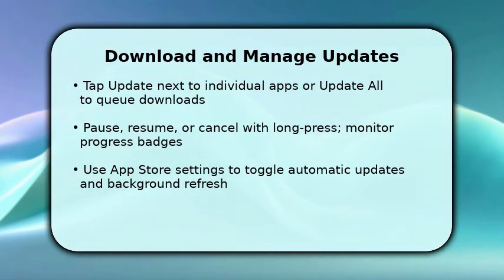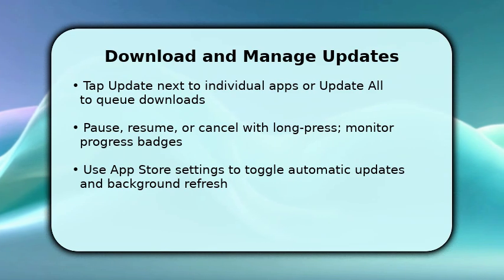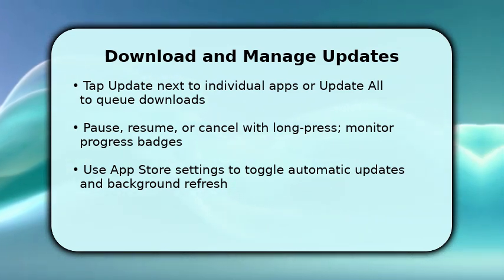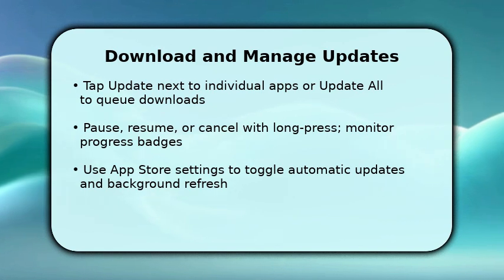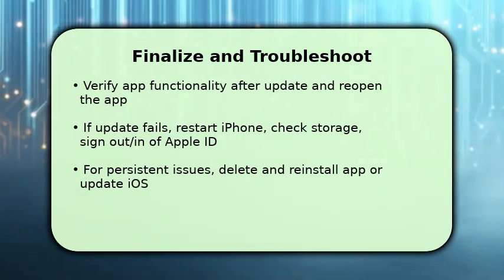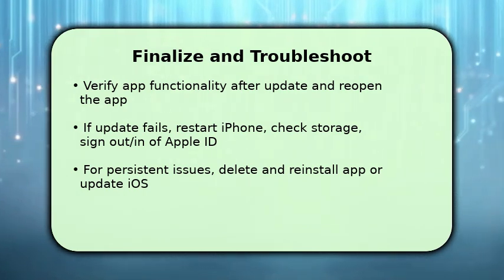How to Update Applications on Iphone (full Guide)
Discover the step-by-step process of updating applications on your iPhone. This comprehensive guide covers everything from checking for updates to installing them, ensuring you always have the latest version with new features and security improvements.